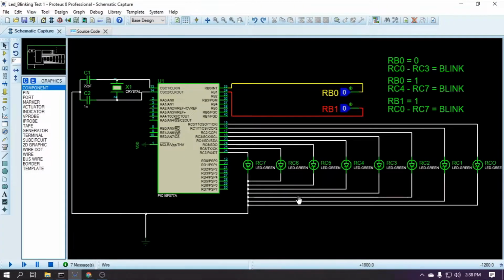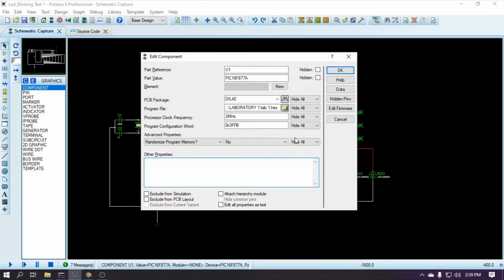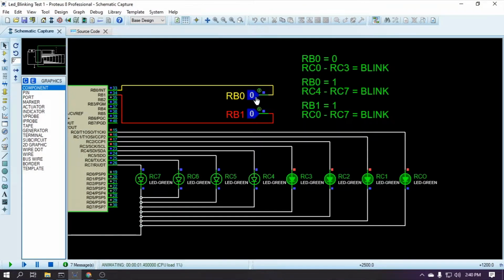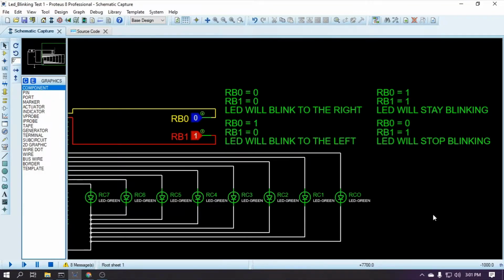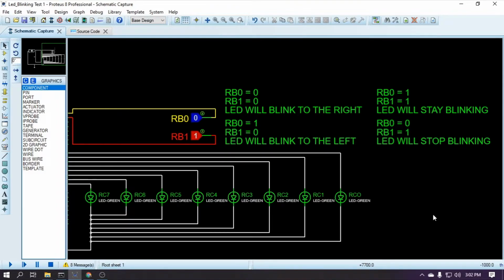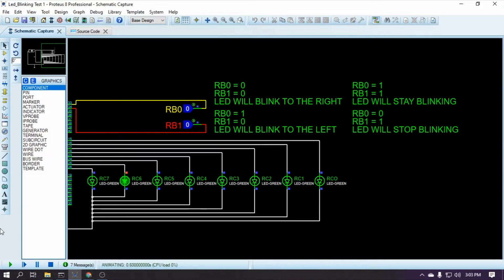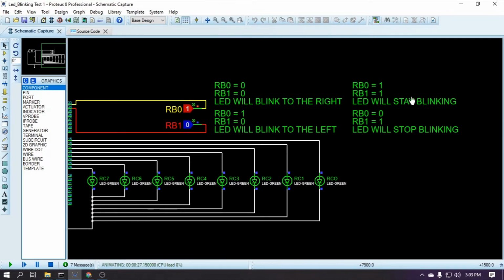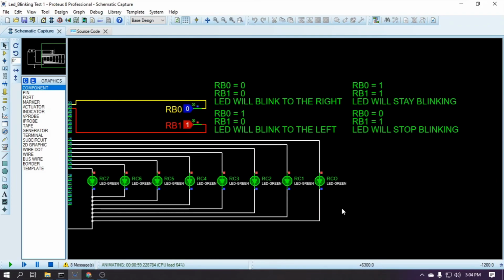Blinking LED and Walking LED in PIC16F877A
A Blinking_LED and A Walking_LED in PIC16F877A.
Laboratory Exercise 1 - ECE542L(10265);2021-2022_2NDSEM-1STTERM